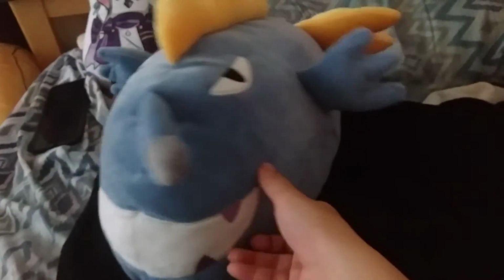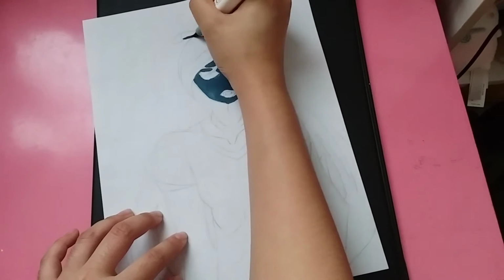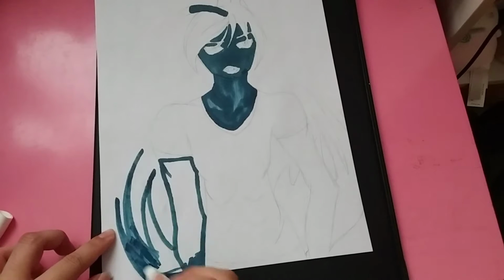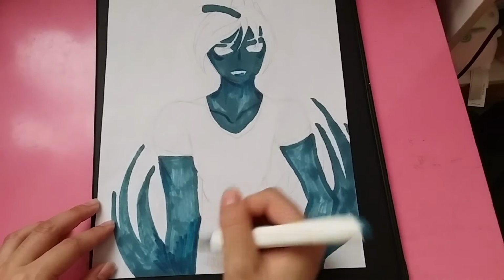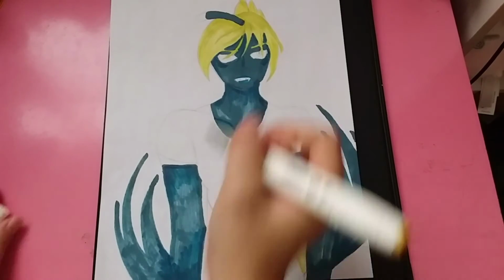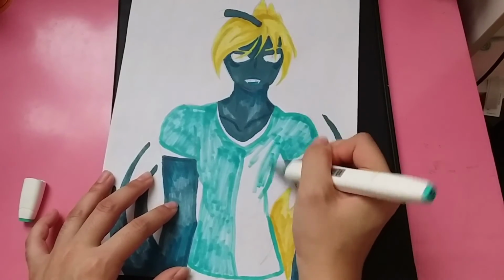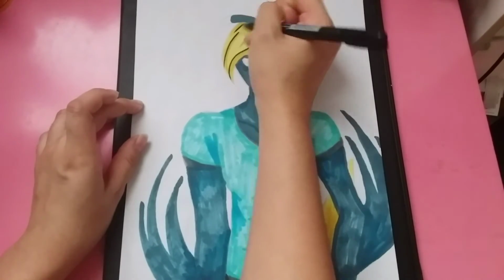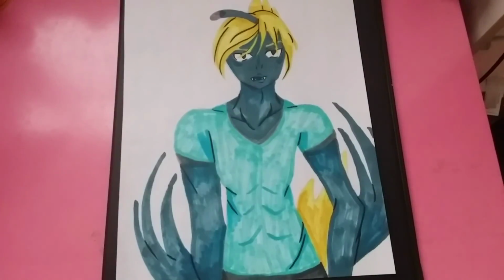Angler Fish Plush Drawing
Hey guys!  So I got this angler fish that I bought from work.  He's angie and chubby.  I thought that I would make him into a shapeshifter.  I decided to give him a short hair style.  He's super cute.  Hope you guys enjoy!

Oi oi, Keep that smile up!  I wanna see you smile and if you find it difficult, I'll use my art to help!

About:

I strive to make people happy with my art.  I want to make people  smile and have something to enjoy!

Maid Unineko (cat unicorn) is a channel run by and artist named Aries (which is me).  I am a Canadian artist and cosplayer.  I create videos of anime drawings, plush hauls, ukulele songs, and more.

Drawing is my life!  I love to draw kawaii anime style drawings.  I draw anything from my plushies to people that I know and love.

Cosplay is just a hobby of mine.  I don't do anything big, but I love to dress up and head to expos.  I take my own photos and I try to make them cute!

Art Materials I Use:

Mechanical pencil
Tombow Japanese calligraphy pen
Touch twin markers

~ MaidUN